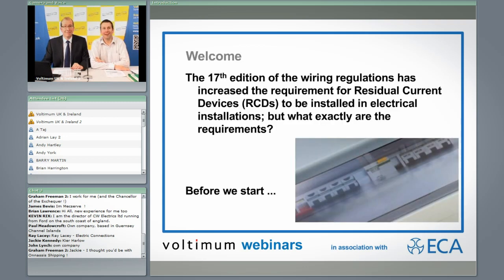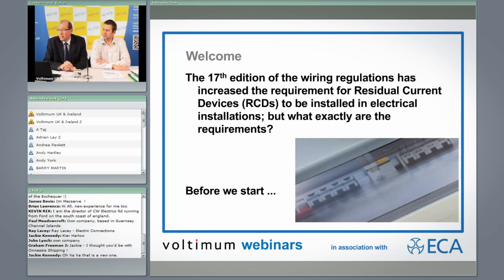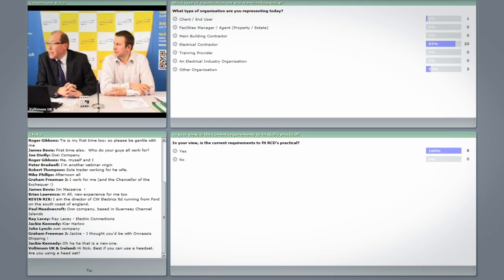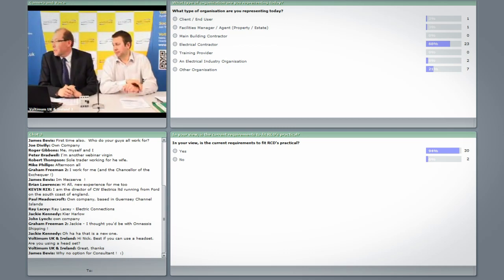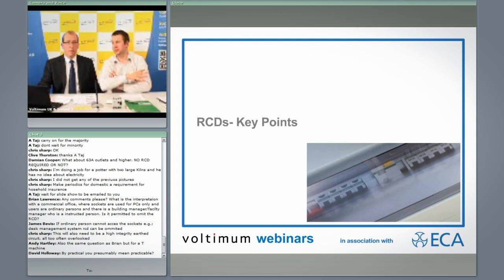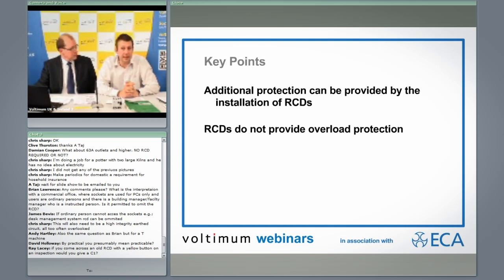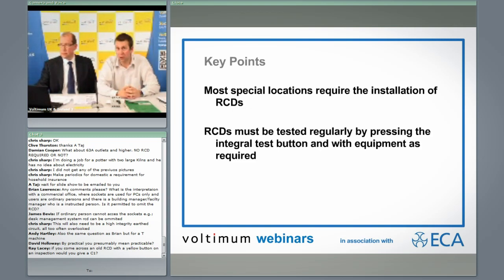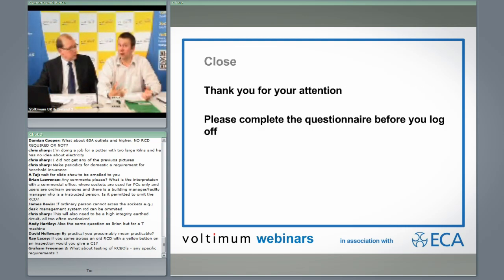RCD's & the Wiring Regulations Webinar Highlights - 11th June 2012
This CPD certified webinar from Voltimum Webinars and the ECA looked at the requirements for RCD's in modern electrical installations and asked:

- What do the wiring regulations actually say about the installation of RCD's?
- When should RCD protection be installed?
- What are the proper tests that must be carried out on RCD's?
- How can proper discrimination be achieved for individual circuits with RCD's installed?
- Do RCD's really need to be retrofitted on all existing electrical installations?